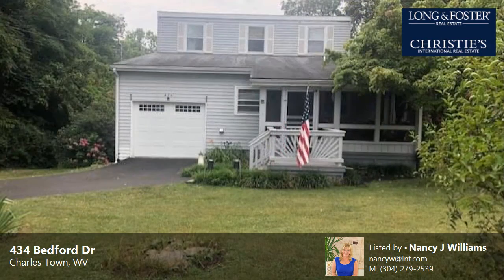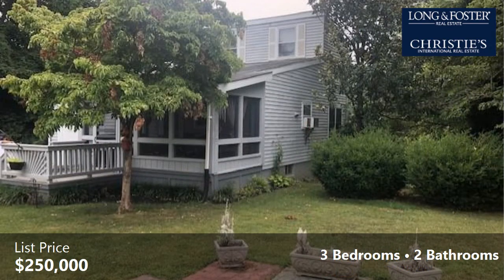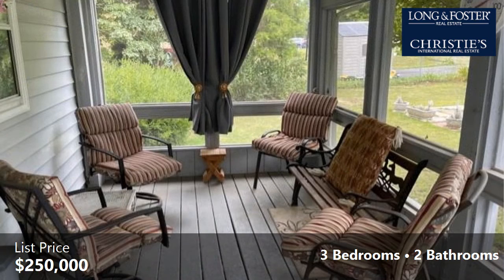Sale: 3 Beds - 2 Baths - 1552 sq ft - Charles Town - WV [$250,000] MLS #: WVJF2000528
-- SUMMARY:
Real estate for sale - Single Family: 3 Beds - 2 Baths - 1552 sq ft - 434 Bedford Dr Charles Town - WV [List Price: $250,000]
MLS #: WVJF2000528

-- DESCRIPTION:
Back on the Market! Financing fell through. One acre along the Shenandoah River.  Walk straight down to the river through the common area access located at the bottom of your very private lot!  Beautiful mountain views, and seasonal views of the Shenandoah River along with two screened porches provide the perfect oasis for a getaway or full time living.  This 3 BR, 2 BA house could use a little TLC, but what potential it has! Main level offers open floor plan and two bedrooms.